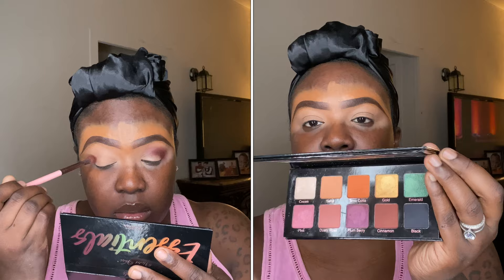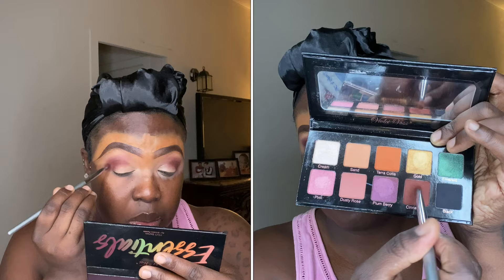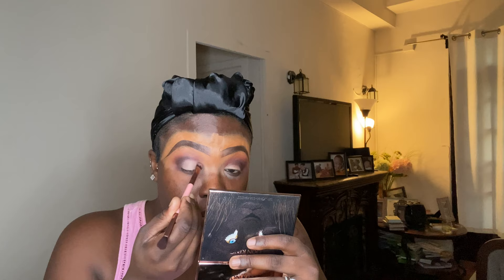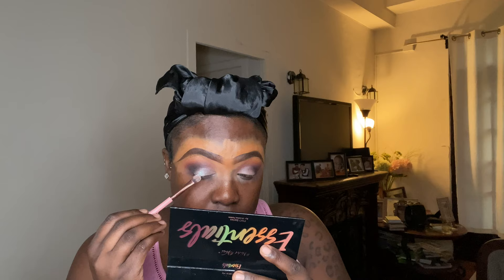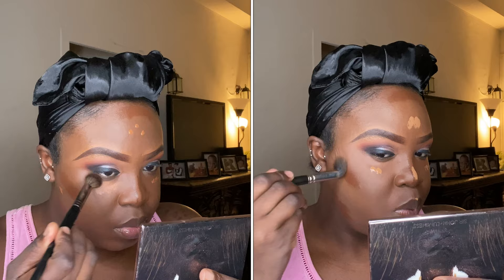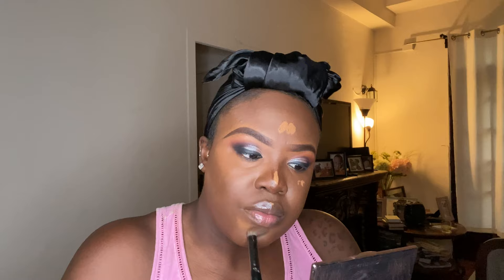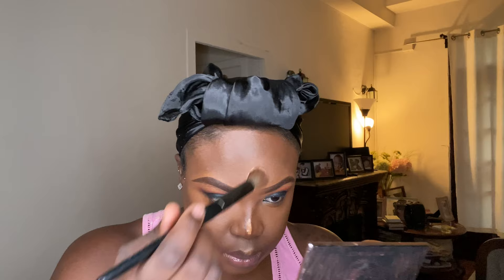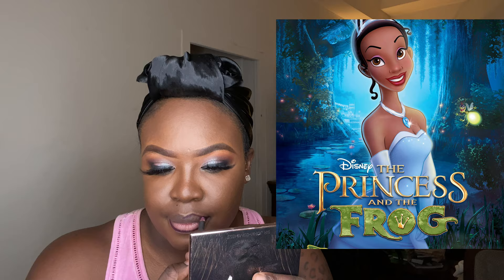Early Morning Makeup Glam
Products
Dermablend translucent powder
Violet Voss Essentials palette
Black - nyc Liner crayon
Blickity Black -Hank & Henry Liquid Liner
Makeup Revolution F18 foundation stick
NW58~ Studio Fix Powder
Dark Deepest~ Mineralize Skinfinsh Natural
Dark Deep~Mineralize Skinfinsh Natural
E03 Mink 3D 25mm Lashes - AliExpress
Black of Black Maybelline
8 & 10 Juvias Concealer
Makeup Revolution F18foundation stick
Taste-Big Ego Mascara

Camera I use:
iPhone 7plus

Editing:
IMovies